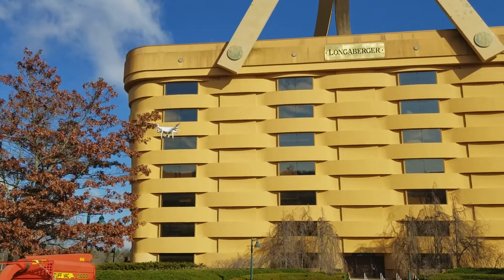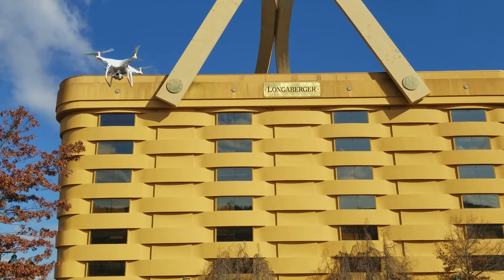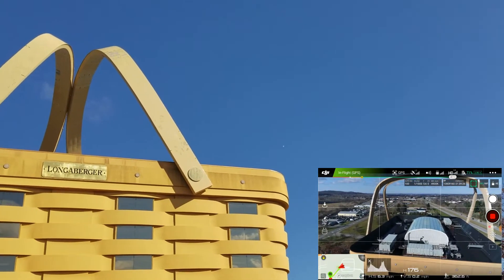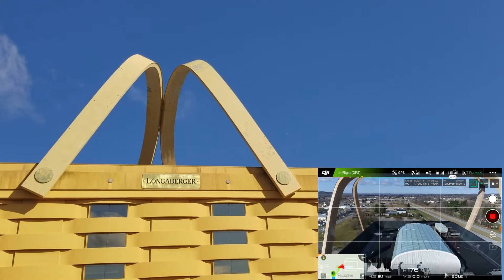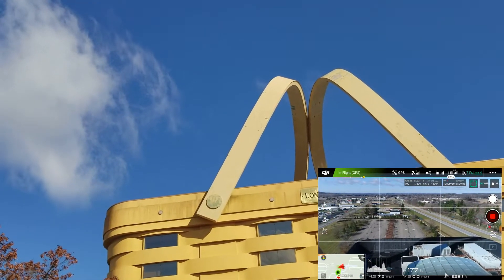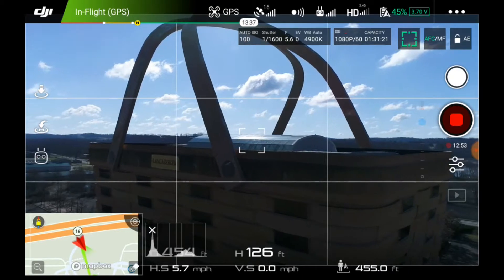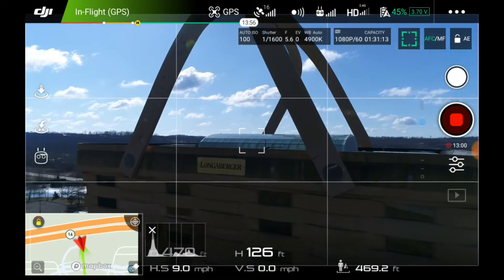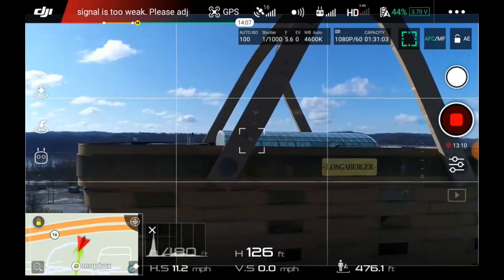New Channel and The Longaberger Building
Current Rigs:

Cars
Vaterra Glamis Uno
Vaterra Halix
Vaterra V-110s
Losi 8ight-T Gas Truggy
Spektrum DX4S

Drones
SPC maker 90x
ZMR210
Spedix Black Knight 250
Spektrum DX6
Fatshark Dominator v1
Dragon Rider DGR-RX5871
Pagoda Antennas

Boats
Pro Boat Voracity Type E
Pro boat Recoil 17